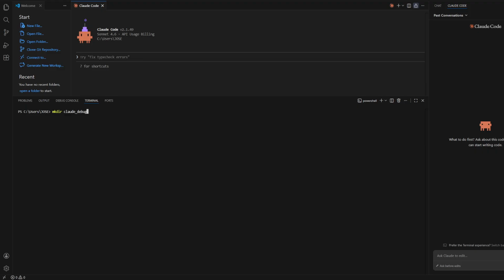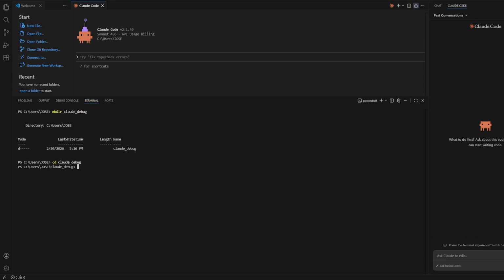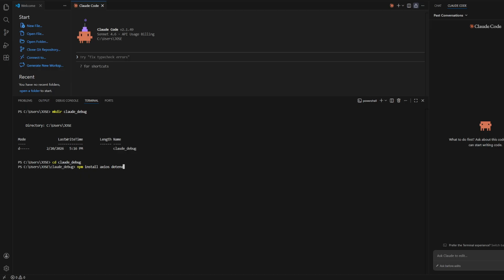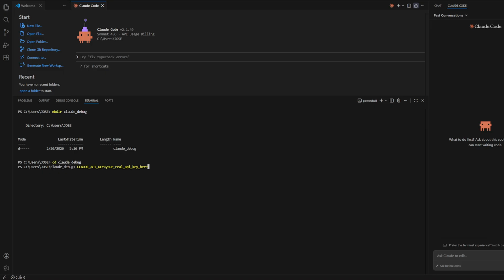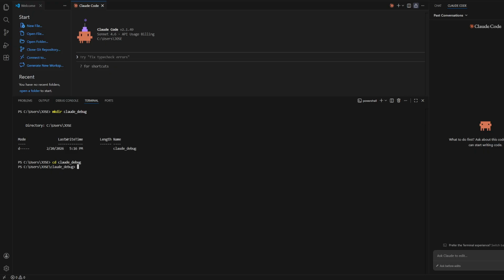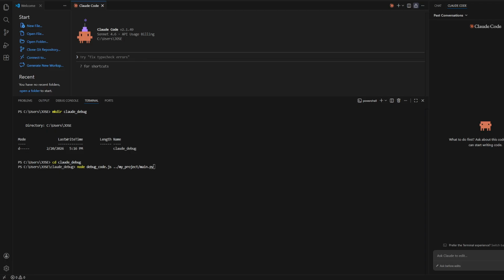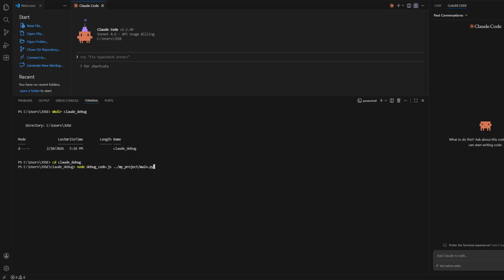How to debug code with Claude Code[FULL GUIDE]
In today's Video we cover, How to debug code with Claude Code